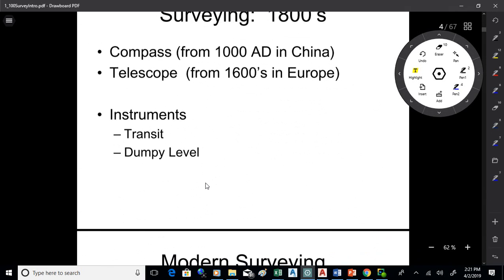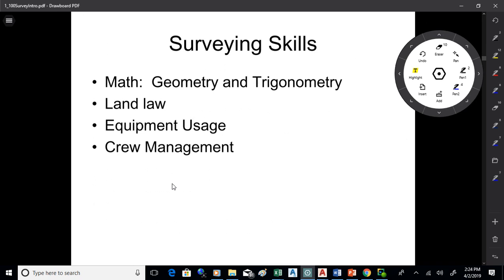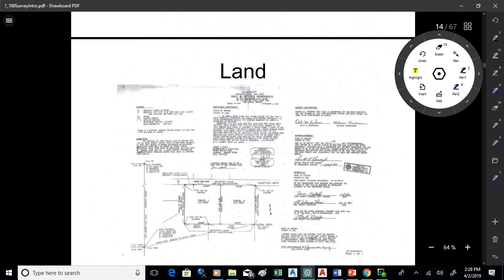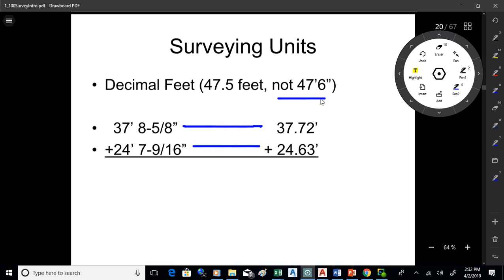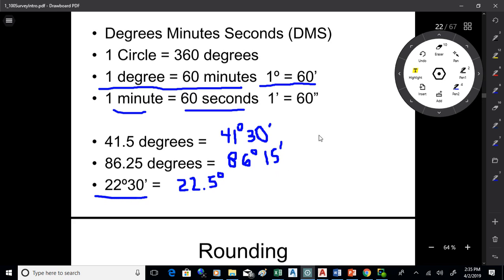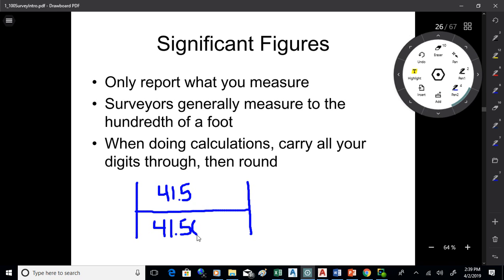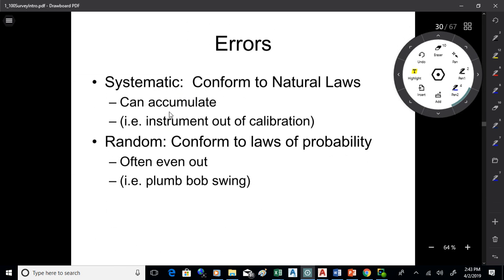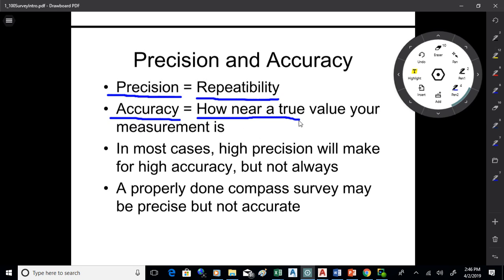Survey 190402 Intro